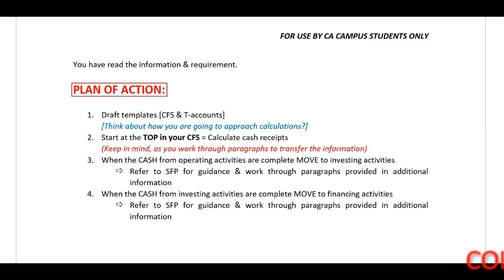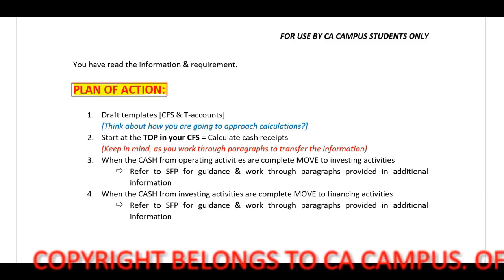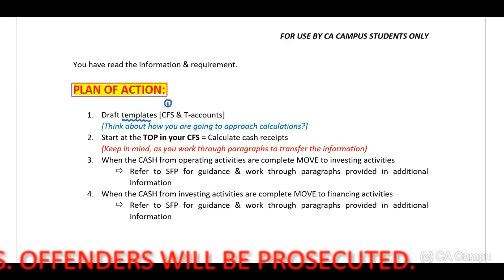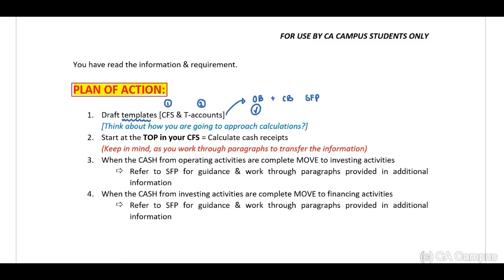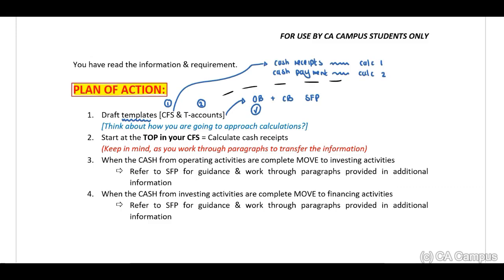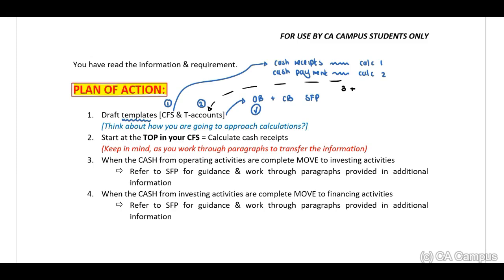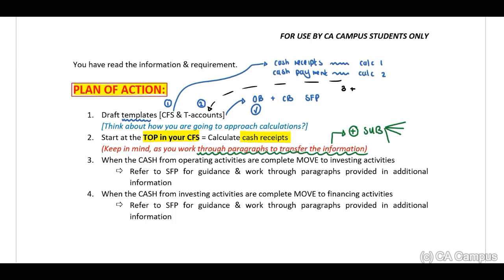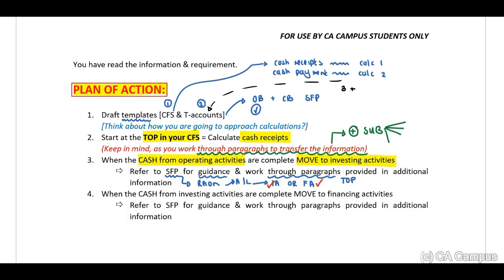IAS 7 - Steps to prepare a CFS (5 Min)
Bianca Nel CA(SA) dives into IAS 7, covering preparation and analysis of cash flow statements.